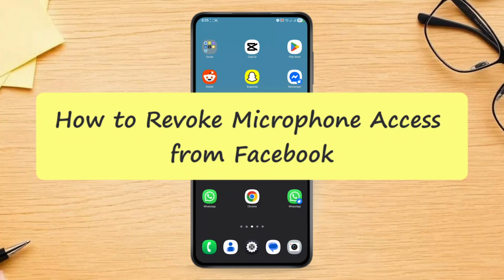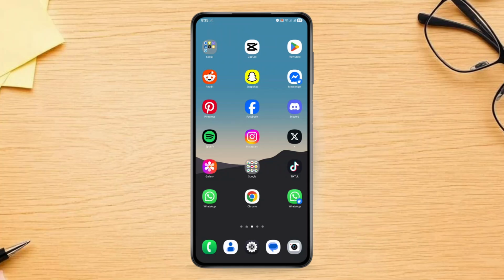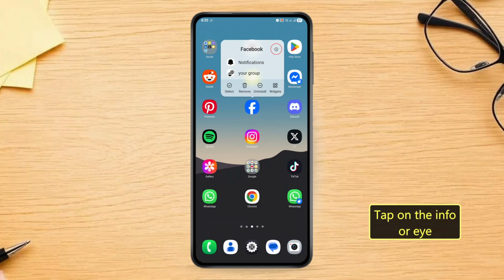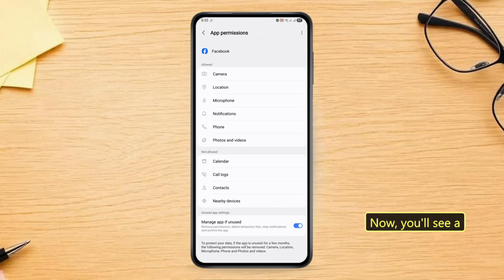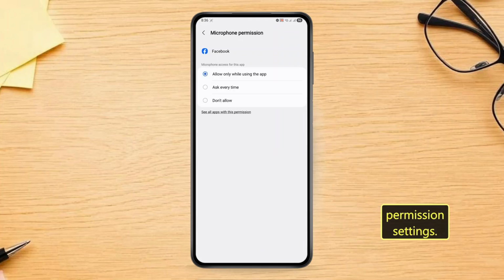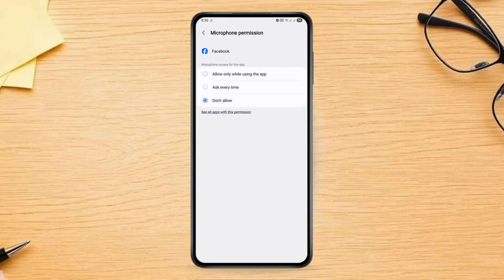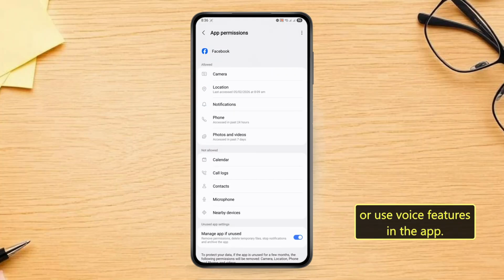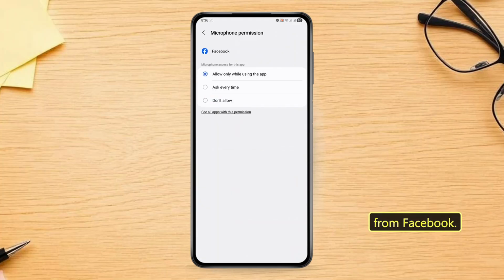How to Revoke Microphone Access from Facebook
Learn how to easily revoke microphone access from Facebook in this step-by-step tutorial. Whether you want to protect your online privacy or control app permissions, this guide will show you how to manage Facebook microphone access safely and effectively.

In this video, you'll discover how to adjust Facebook privacy settings, revoke microphone access, and safeguard your personal information on social media. You'll also learn best practices for online security and protecting your data from unwanted access.

Timestamps:
0:00 Introduction
0:40 Accessing Facebook Privacy Settings